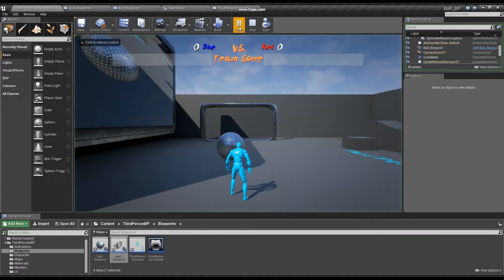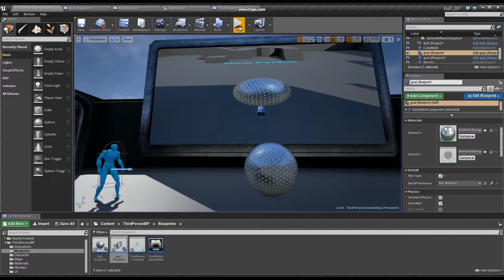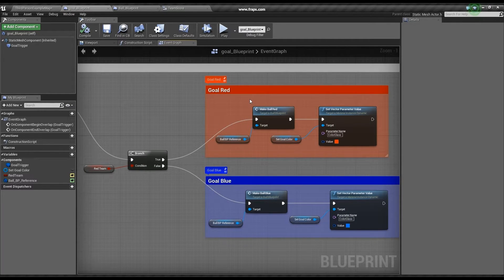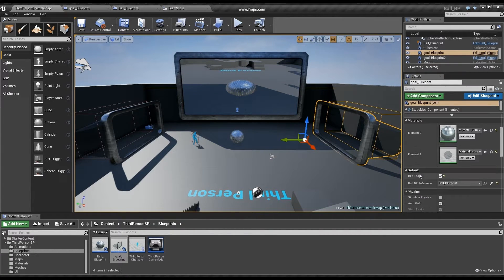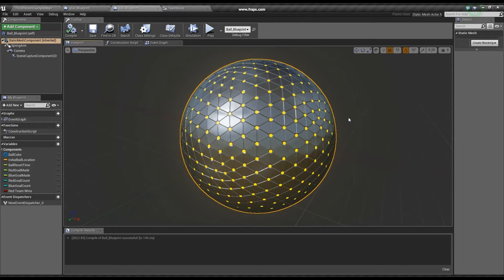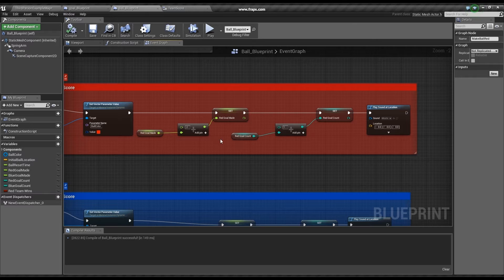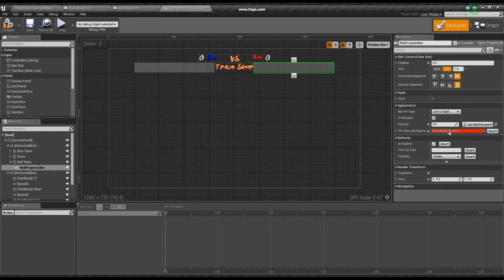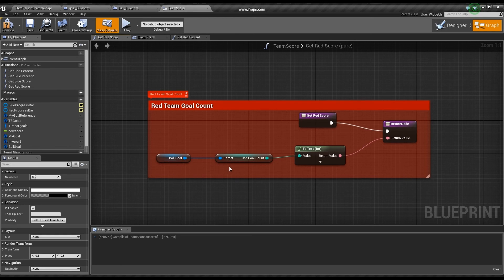UE4 soccer ( football ) Game Using Blueprints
This is an overview of a simple setup using the blueprint system in Unreal 4 (v4.7)

In the video I communicate values between blueprints and update the UI with a widget blueprint.

If you are interested in a full tutorial let me know and I'll get around to doing it.